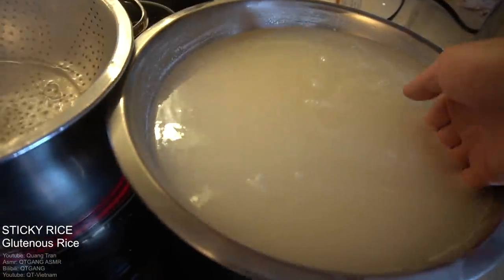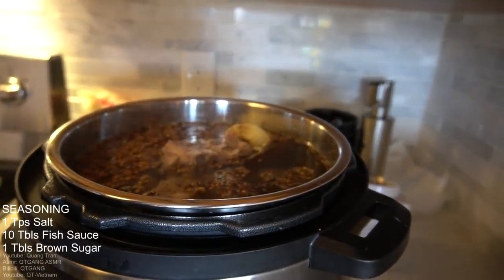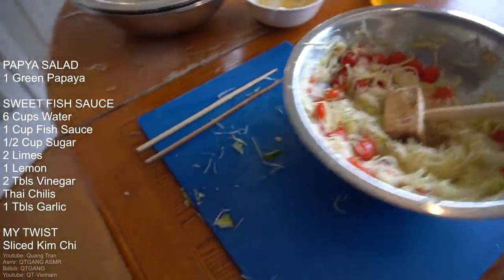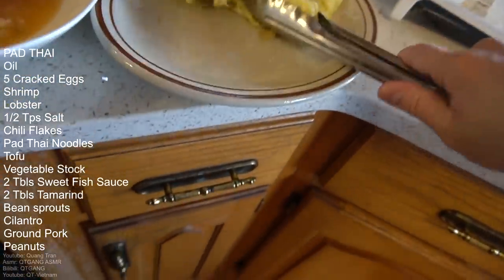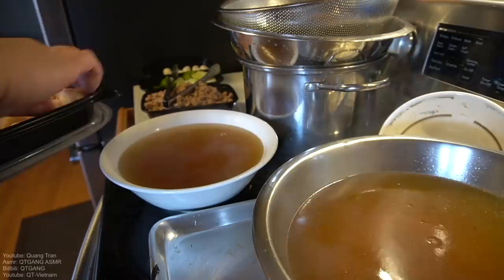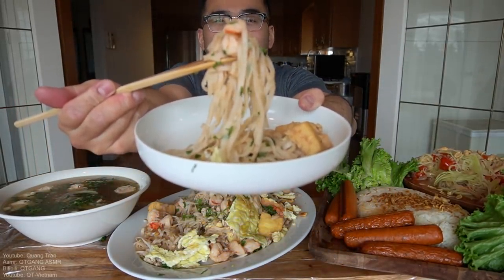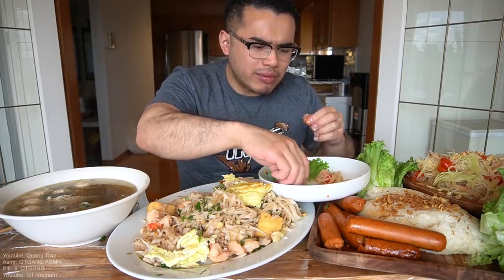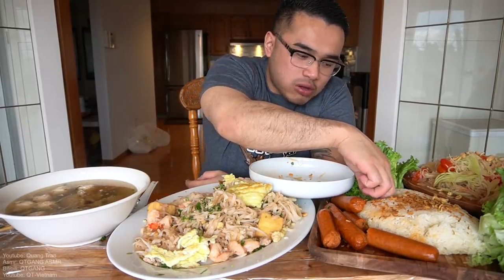How to cook a Thai, Laos, Cambodia NEW YEAR Feast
RECIPE THAILANDFOOD, CAMBODIANFOOD
1. Cambodian Noodles Soup
5L Water
4 Lbs Pork Neck Bone
1 Cinnamon
4 Star Anise
2-3 Tbsp Coriander Seed
1 Charred Onion
1 Charred Ginger
1 Daikon
1/3 Cup Dried Shrimp
1 Tsp Salt
10 Tbsp Fish Sauce
1 Tbsp Brown Sugar

*Topping :
Quail Eggs
Green Onion
Cilantro
Lime
Onions
Pork Slice
Fake Lobster Ball
2 Lbs Ground Pork
1/2 Tbsp Salt
1 Tbsp Garlic
1 Tsp Chili Flakes

*Pork Shoulder
1 Tbsp Salt
1 Pork Shoulder
Cook time for 2 Hours

2. Papaya Salad
Green Papaya
6 Cups Water
1 Cup Fish Sauce
1/2 Cup Sugar
2 Limes
1 Lemon
2 Tbsp Vinegar
Thai Chili
1 Tbsp Garlic
1 Slice Kimchi

3. Pad Thai
1 Tbsp Oil
5 Eggs
Shrimp
Lobster
1/2 Tsp Salt
Chili Flakes
Pad Thai Noodles
Tofu
Vegetables Stock
2 Tbsp Sweet Fish Sauce
2 Tbsp Tamarind
Bean Sprouts
Cilantro
Ground Pork
Peanut

Quang Tran
EDMONTON AB
T5C3R6